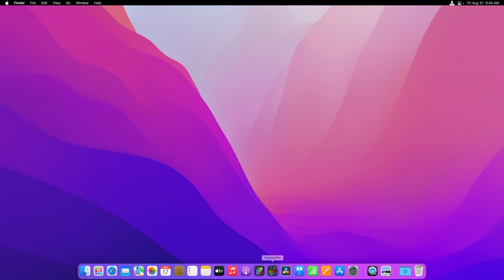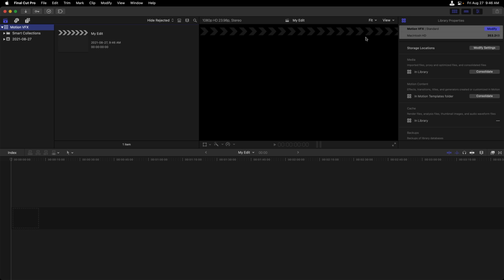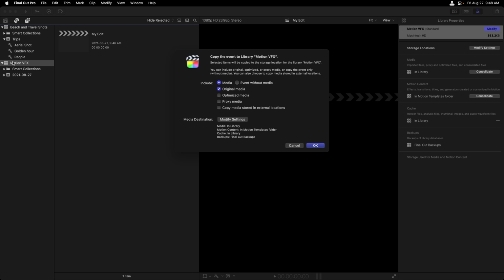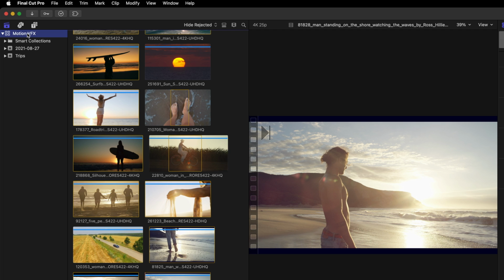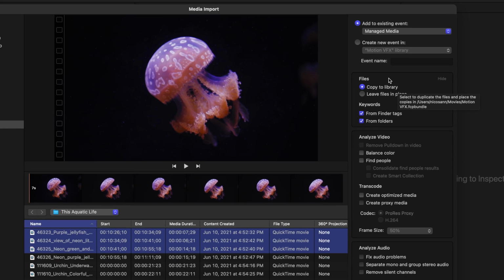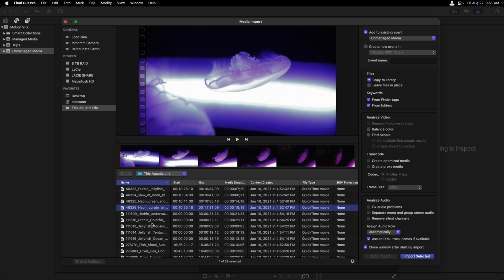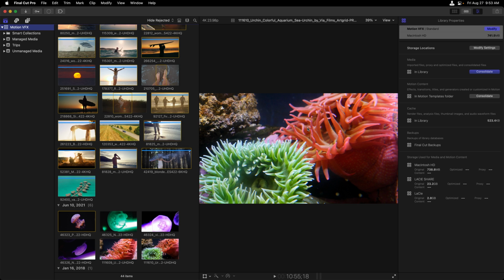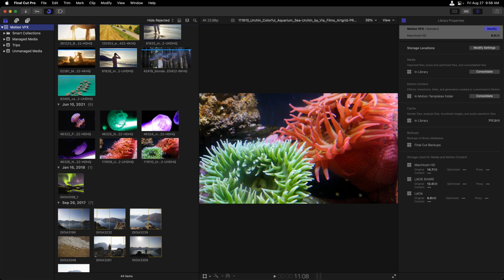Libraries, Events and Projects — Final Cut Pro Lesson 02 - MotionVFX Academy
This time Nick Harauz is going to tell us how your projects and media are stored across events within libraries in Final Cut Pro, as well as explain the difference between managed and unmanaged media. Watch and learn!

00:00 Introduction
00:11 Organising your work in libraries, events and projects
00:49 Creating projects in events contained in libraries
01:20 Library contents: events, clips, smart collections
02:04 Copying content between libraries
03:17 Managed vs unmanaged media – clips importing options
05:59 Consolidating media in Final Cut libraries
06:30 Review